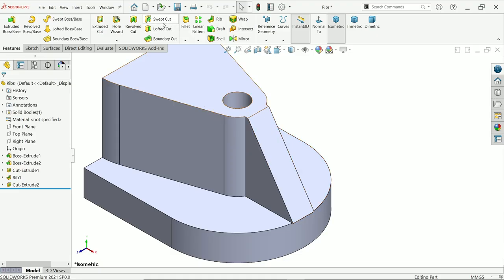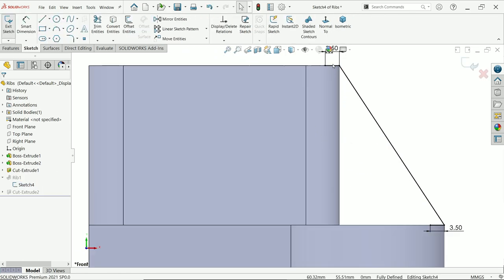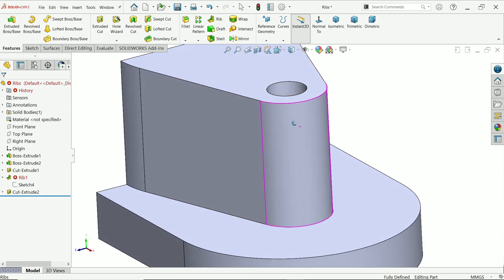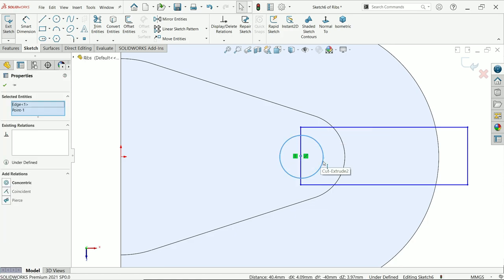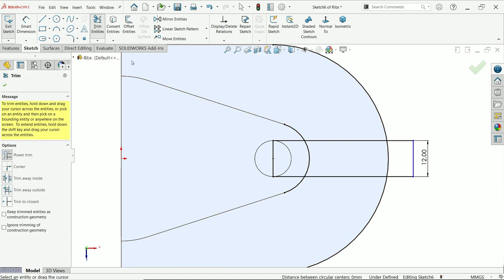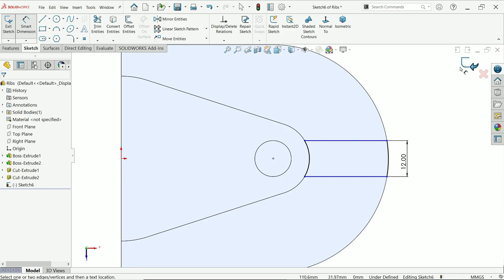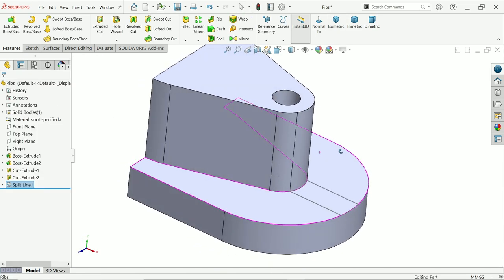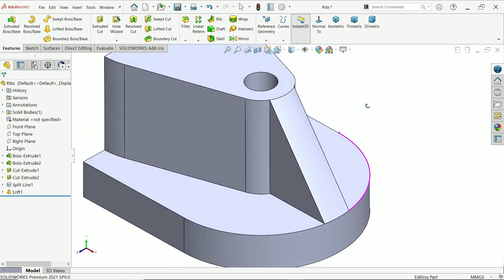Ribs on Circular Edges in SolidWorks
1.Split Line
2.Loft Boss/Base